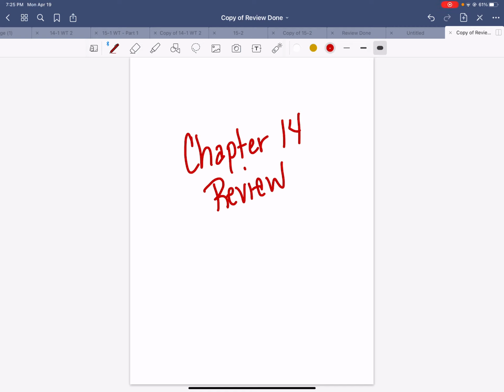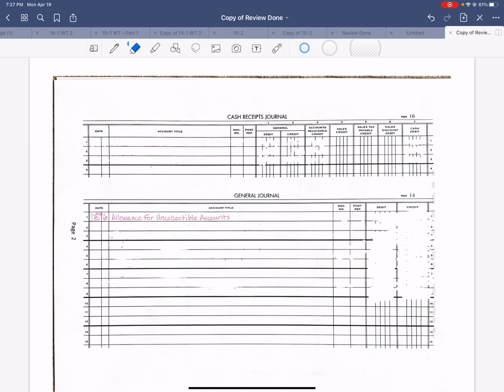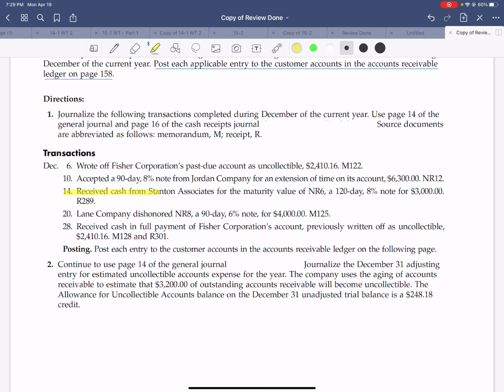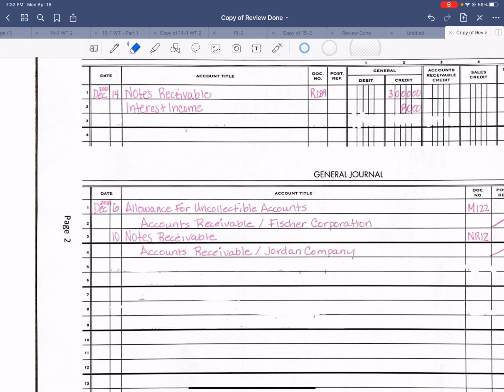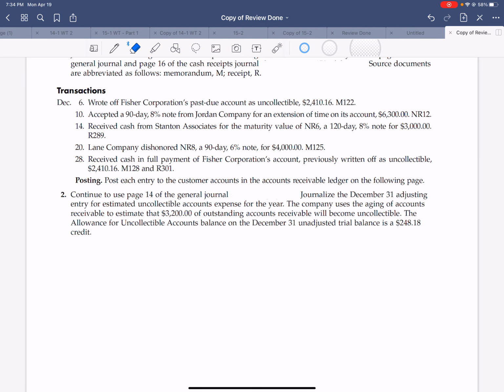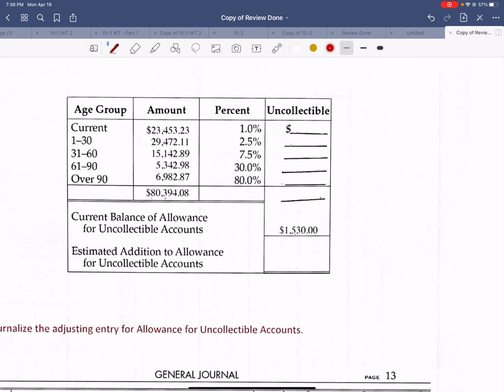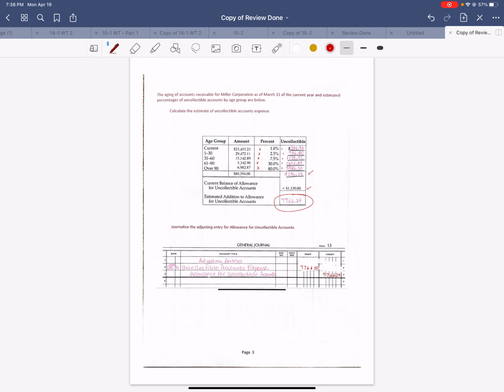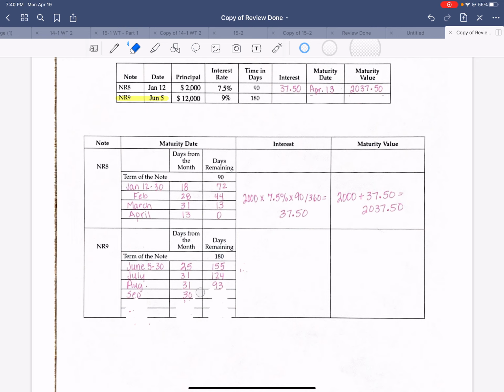Accounting Chapter 14 Review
Distance Learning
April 2021